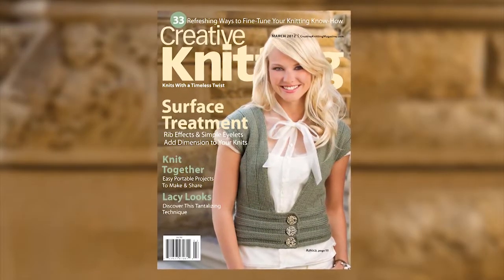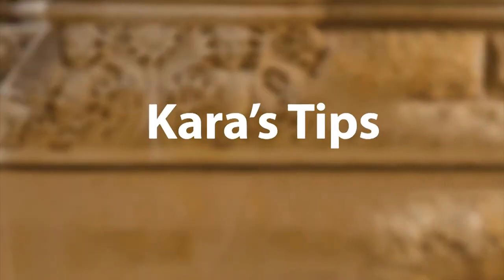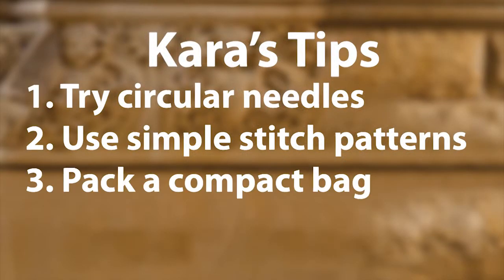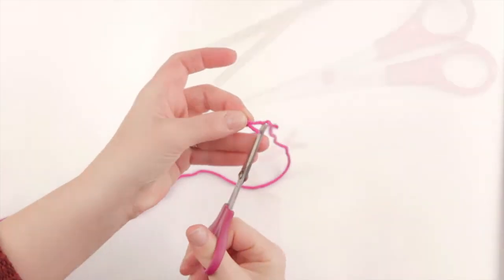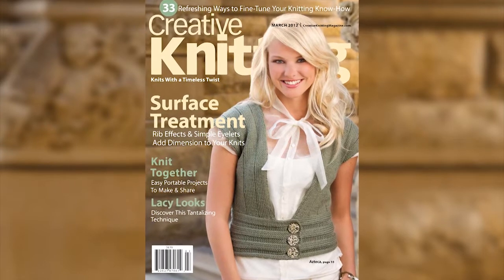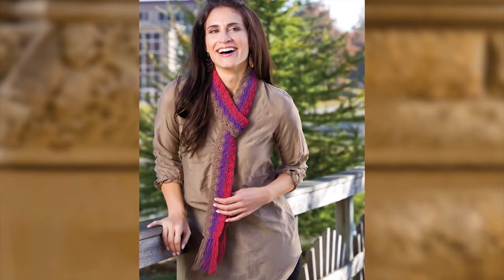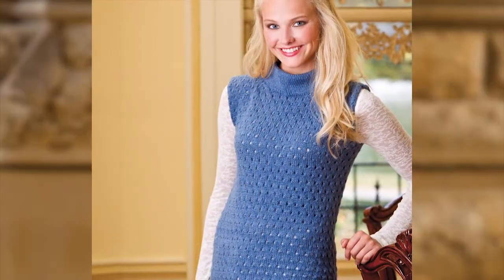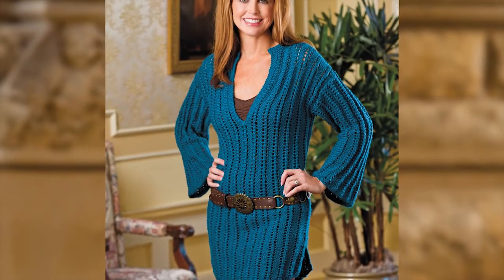Creative Knitting Magazine - March 2012 Highlights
- Explore the gorgeous knitting patterns featured in Creative Knitting magazine's March 2012 issue. In this special preview video, Editor Kara Gott Warner encourages you to share your love of knitting with others and highlights knitting patterns that are great for take-and-make projects. Knit patterns in this issue include a scarf, wrist cuffs, tunics, a capelet and more.

Check out the knitting projects in the most recent issue of Creative Knitting by going